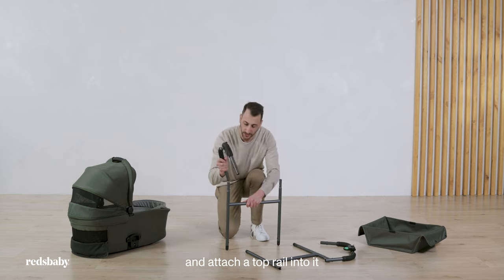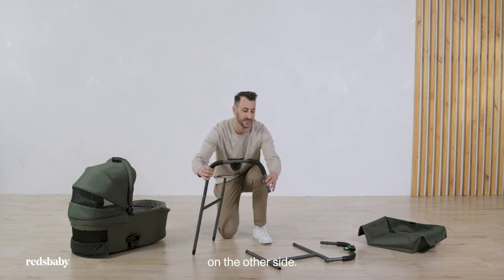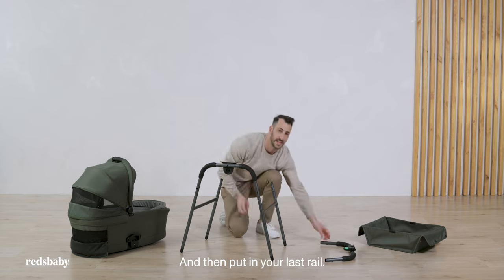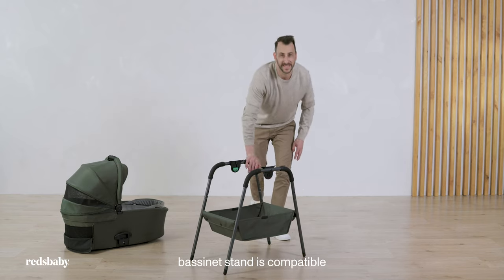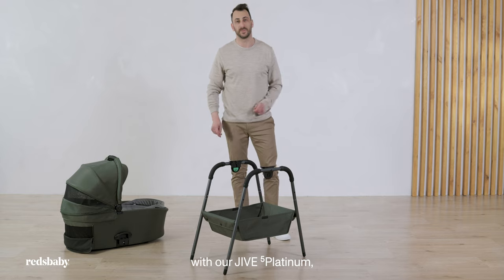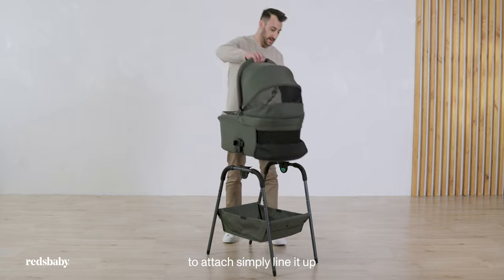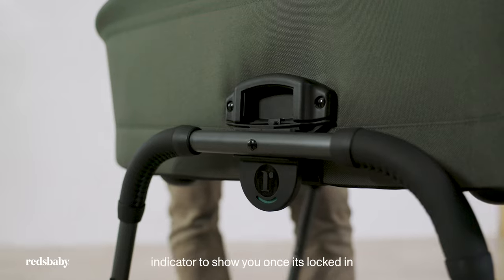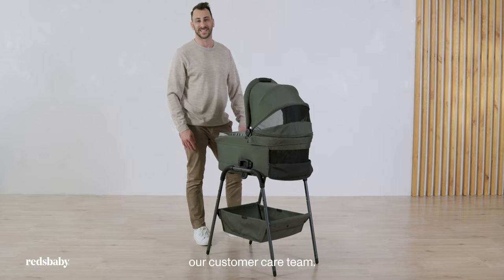Bassinet Stand - How to assemble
In this video learn how to assemble the Redsbaby Bassinet Stand.

00:00 Assembling the stand
00:29 Attaching the basket
00:59 Attaching the bassinet